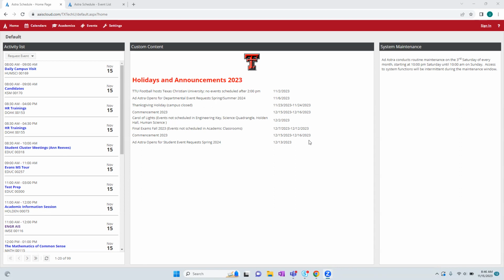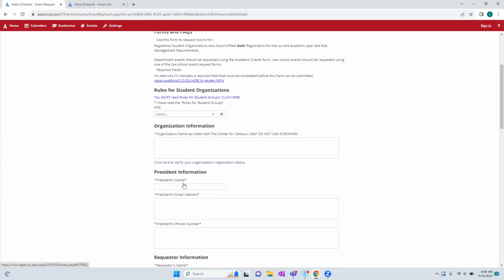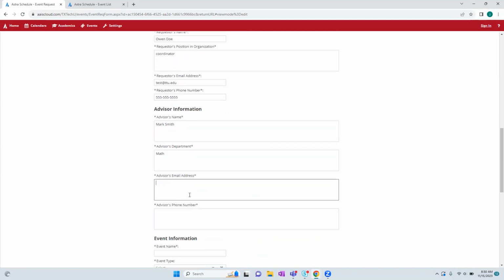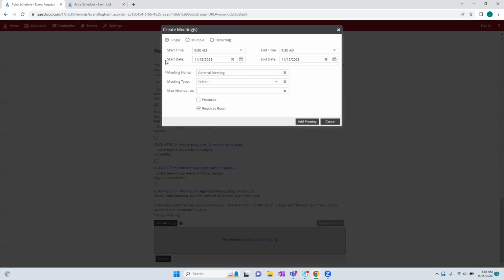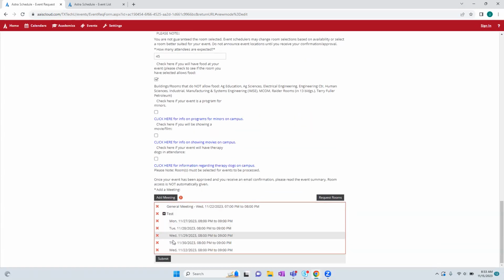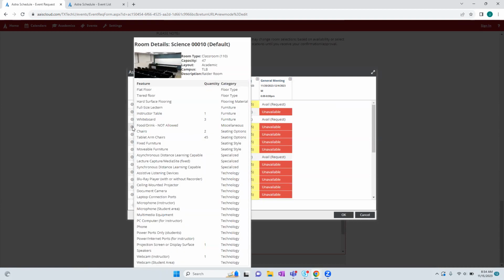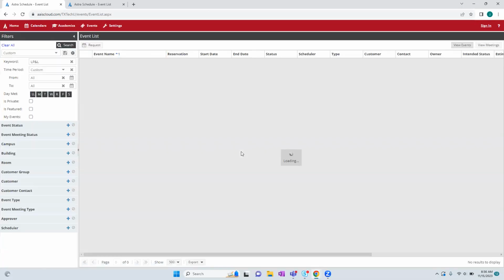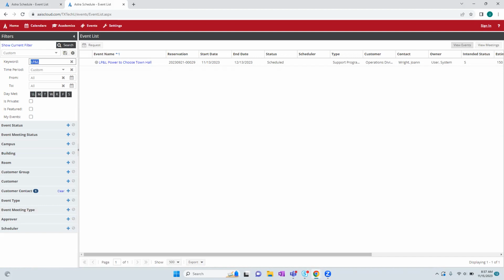Academic Space Reservations